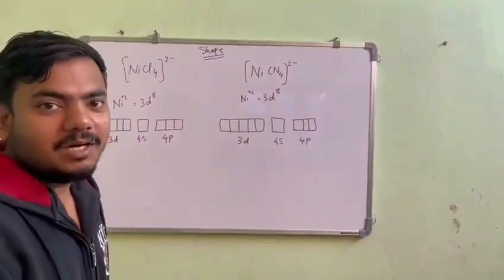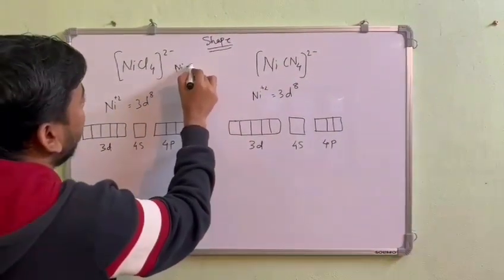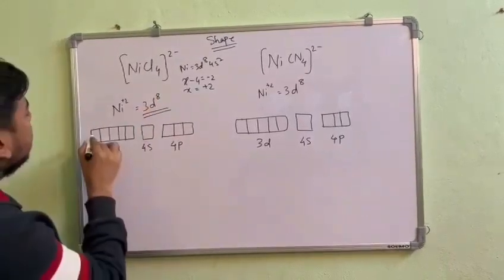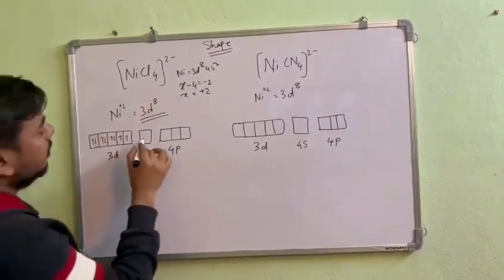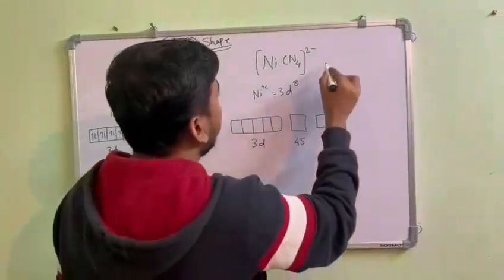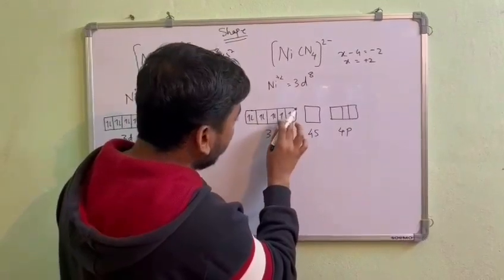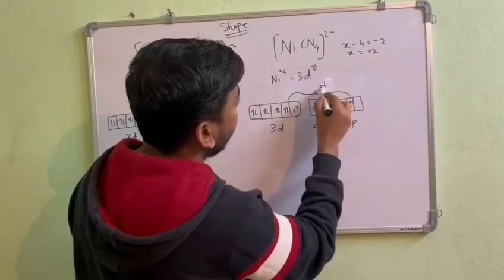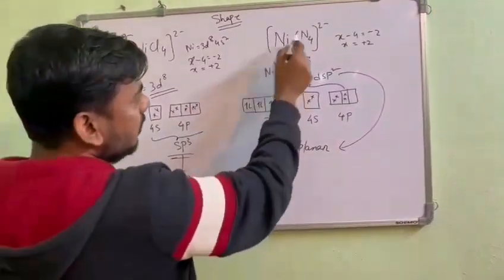CO-ORDINATION CHEMISTRY II VERY IMPORTANT CONCEPT